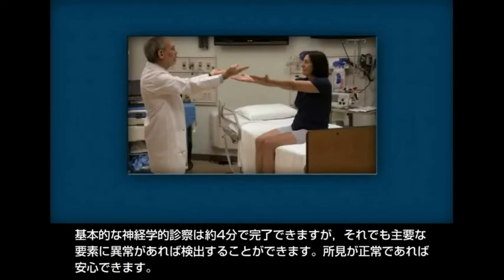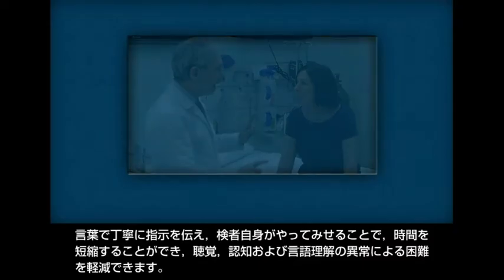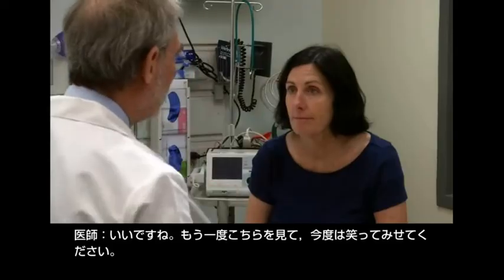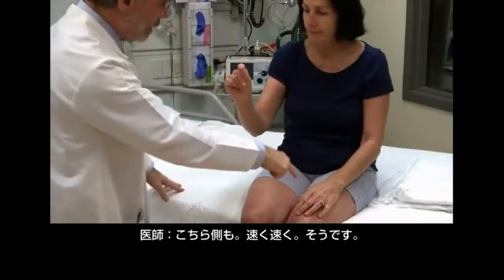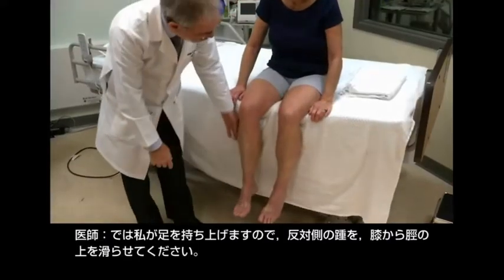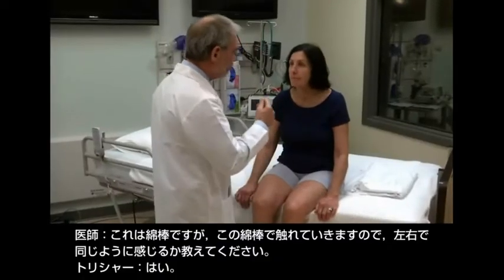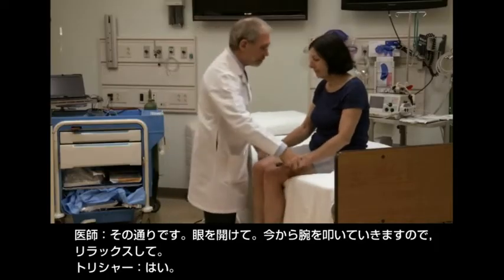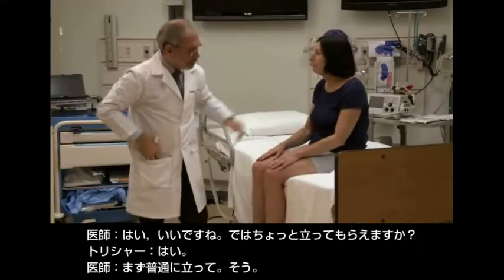4分間で行う神経学的診察 | MSD マニュアル プロフェッショナル版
経験豊富な検者が，神経学的異常がみられない人を対象に，神経学的診察のすべての要素について実際に診察を行う様子を紹介する。